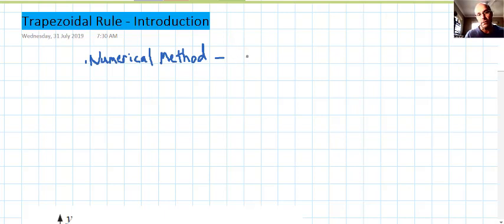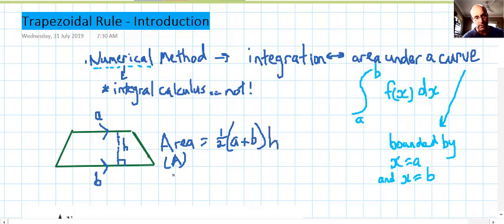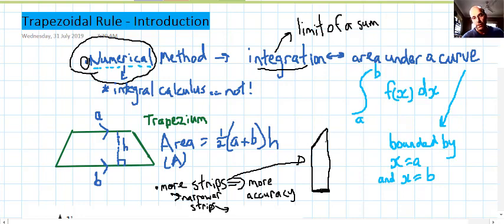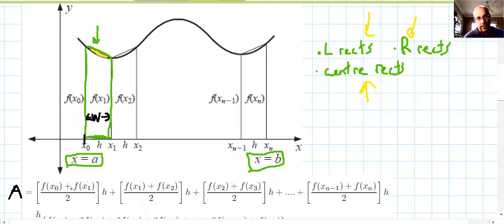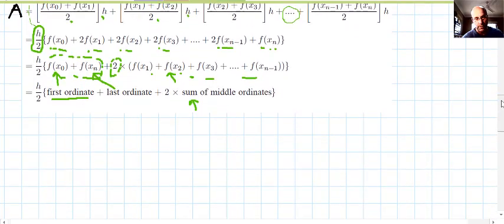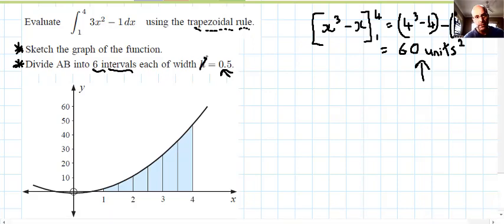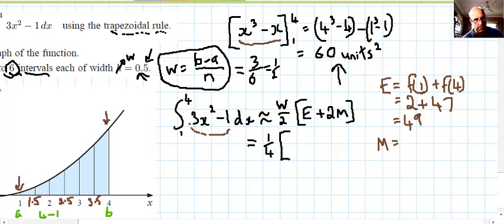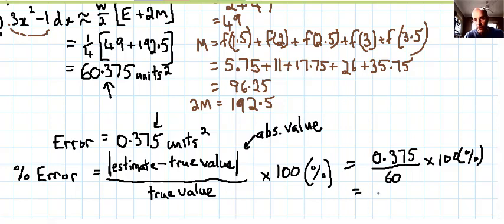Introduction to Trapezoidal Rule